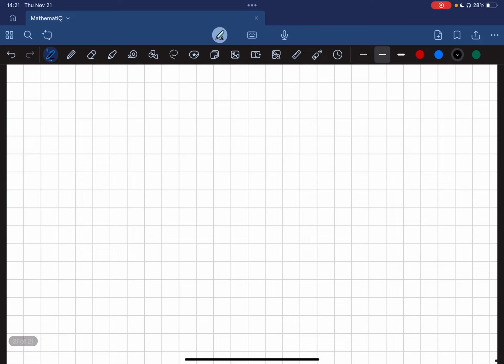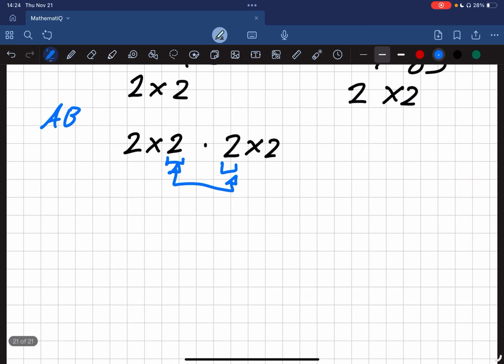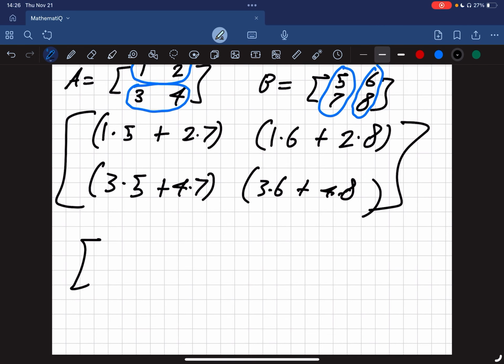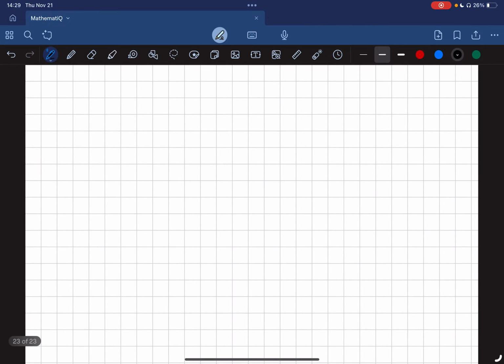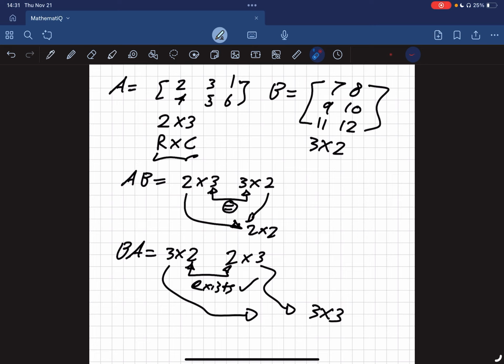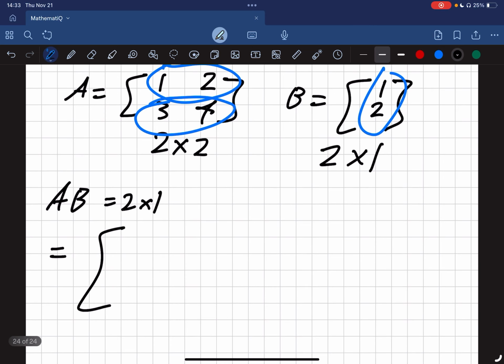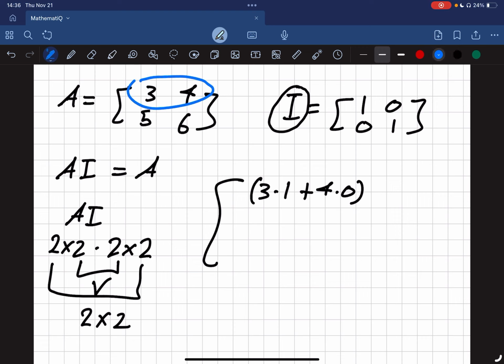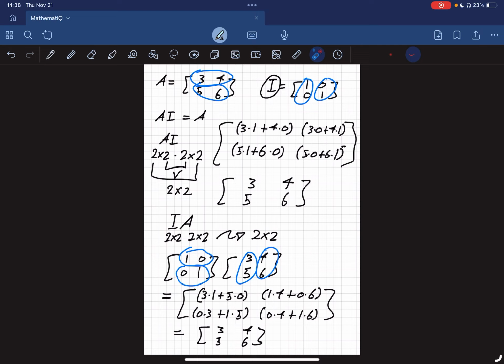Matrix Multiplication (Step-by-Step)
Step-by-step guide to multiplying matrices. Perfect for beginners looking to understand the basics of matrix multiplication!